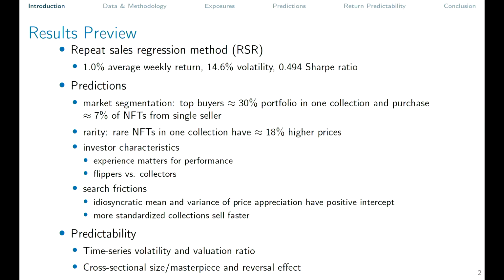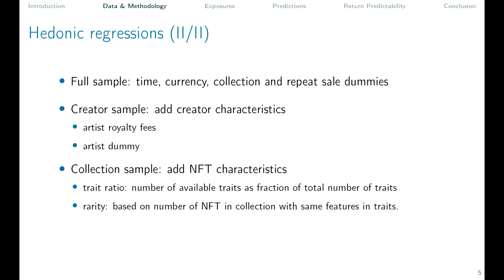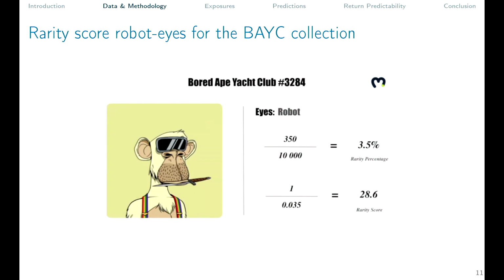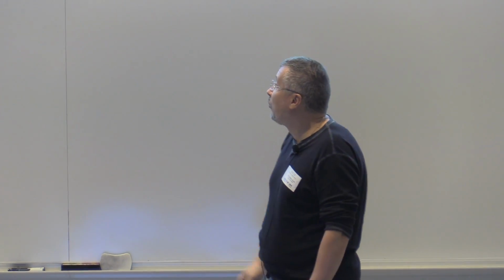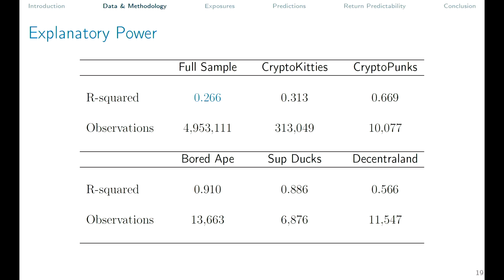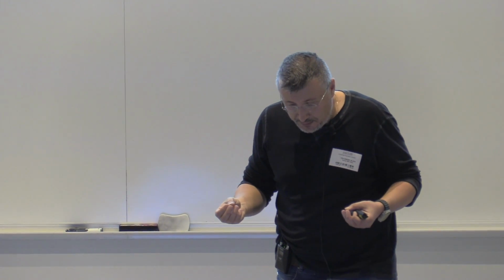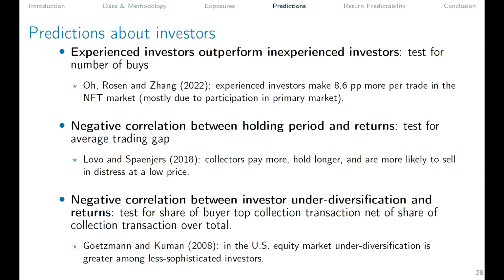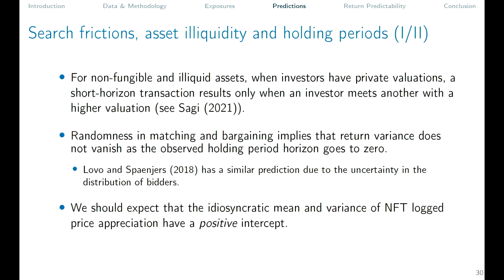The Economics of Non-Fungible Tokens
Monday 11/7, Aleh Tsyvinski, Arthur M. Okun Professor of Economics, Yale University

Columbia University Digital Finance Seminar Series launched in Fall 2022. The series is jointly organized by the newly established Center for Digital Finance and Technologies within the School of Engineering and Applied Science, and by the Briger Family Digital Finance Lab within Columbia Business School. The goal is to provide a forum for the discussion of cutting edge research and technological innovation between practitioners and academics, in the broad area of digital finance and blockchain technology. We hope to attract broad interest from faculty and students at the intersection of Computer Science, Finance, Operations Research, Economics, Engineering, and Law.